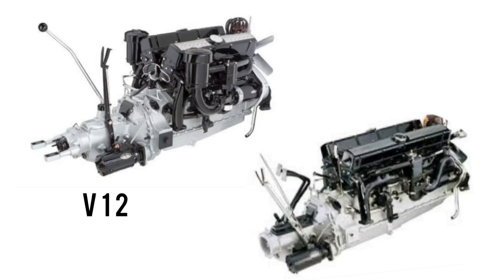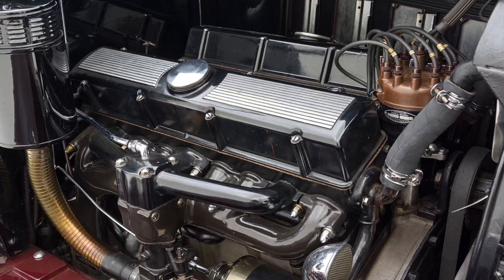Cadillac V12 engine family ￼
Today On what it’s like engine episode Wednesday Cadillac V12 Which was produced from 1930 to 1937 for the 1931 model year overhead valve the engine works fairly modern enjoy this episode￼

￼ If you’d like to get in touch with me or shoot me a comment in the comment section below or check out our Facebook group to correlate with this YouTube channel by clicking the link below after the show

If You would like to send me a private message shoot me an email